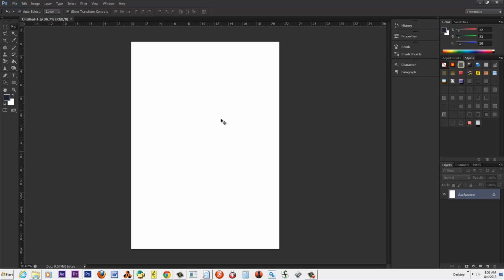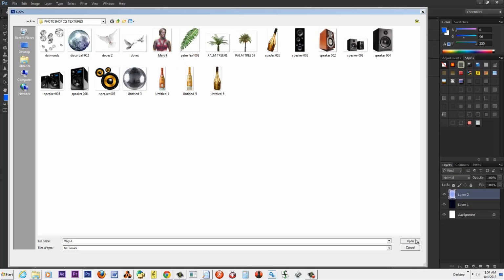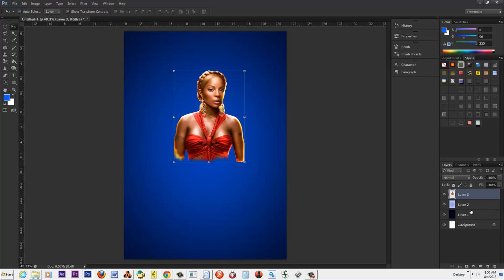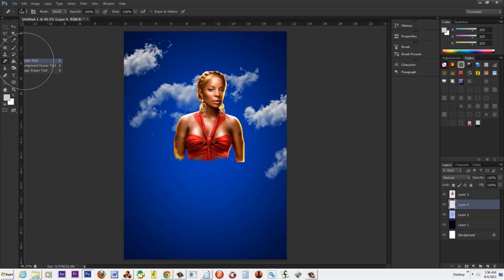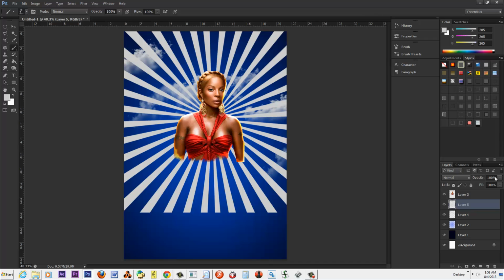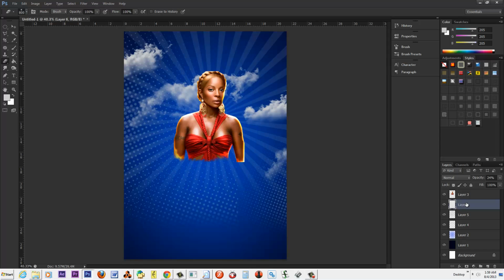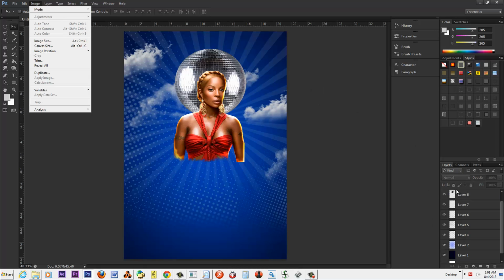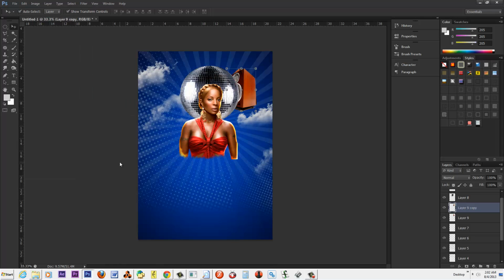PHOTOSHOP TUTORIALS Party Flyer Design Part 1 | Photoshop CS6 | Dispersion Effects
⚫ COOL EASY BASIC Adobe PHOTOSHOP CS6 CS5 CS3 CC TUTORIALS FOR BEGINNERS
Adobe Photoshop Tutorial - Club Event Flyer Design
ADOBE PHOTOSHOP CS6 SECRETS Adobe Photoshop Tutorials - 7 Tricks To Party Flyer Design: Part 1
DJWILKO, Dispersion Effects and much more...

In this Photoshop Tutorial - Club Event Flyer Design, we will be using Adobe Photoshop (Software), for a Graphic Design (Industry) company that wants us to create the flyer for an upcoming event. The photoshop tutorial will get into details about what the flyer, the party flyer and the club flyer consist of. Adobe was the company choice when chosing what tools to use to get the job completed. This adobe flyer design and graphic design helps you to understand what goes into creating these elements and also how advanced you can get. The logo design on our previous videos, Adobe Creative Suite (Software) was used because we needed to use elements of After Effects for the flowing fonts and lens flares.

Adobe photoshop cs6 has secrets, we love showing secrets, tips, top tips, and more, No we are not Howard Pinsky, but we do show 3D photoshop tutorials, typography, and easy photoshop tutorials for beginners. We do dispersion tutorials using a adobe photo shop action thats used all over the web.

Photoshop dispersion tutorial will be posted today. I will be posting the follow style tutorials. We will be uploading Photoshop tutorials for beginners to advanced. [Photoshop CC] [Adobe Photoshop] [Photoshop CS6]. We do awesome and advanced Photoshop tutorials as well as effects, font or fonts, typography, logo, CS2, CS3, CS4, CS5, and CS6 including CC for adobe tutorials. We create simple Photoshop tutorials all the way up to advanced Photoshop tutorials. Our video tutorials are awesome adobe photoshop tutorials.

How to make, flyers, photoshop, adobe, cs6, adobe photoshop cs6, design, graphics, tutorial, tutorials, effects, party flyers, party, advanced, designers, how to create, logo, logo design, step by step,